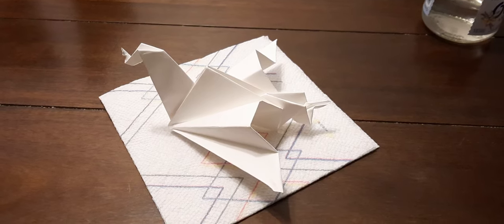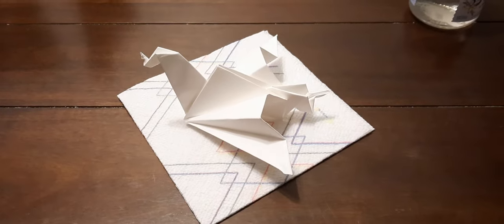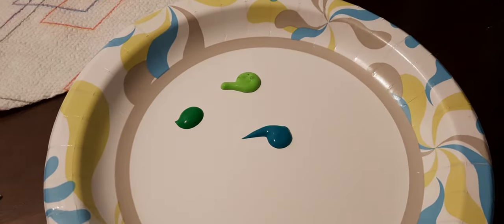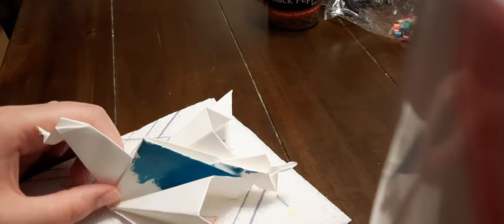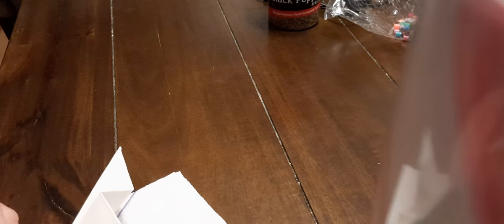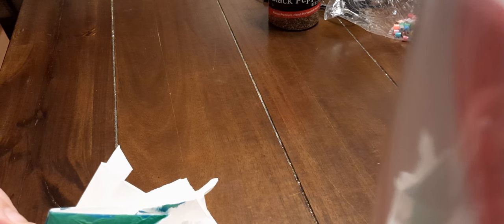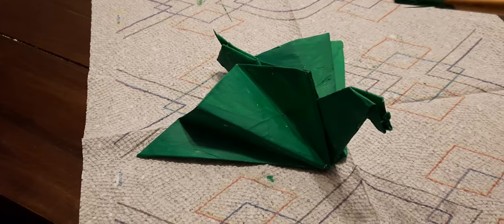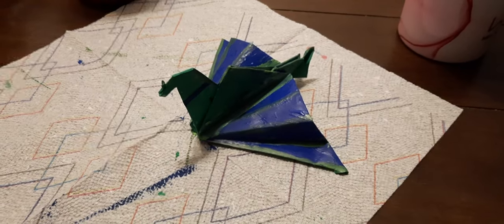Origami Dragon Painting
What is up, Rivierre Crew? Alice Rivierre presents a painting of an origami dragon! Someday, I'll do a video of how to make an origami dragon, but for the sake of time in this video, I'm just going to paint the dragon. I hope you all enjoy, and here are some links to some origami dragons if you want to make them.

Aces and Deuces!